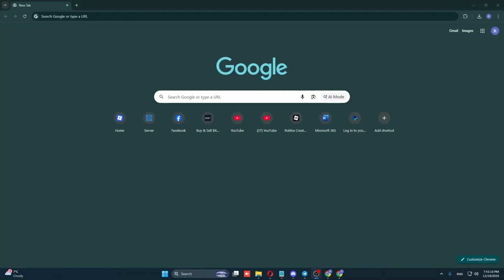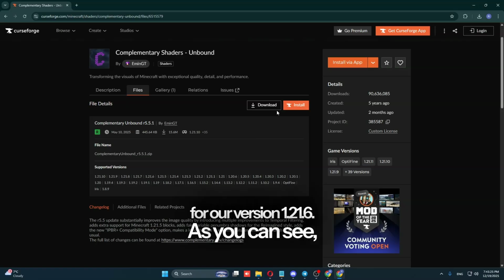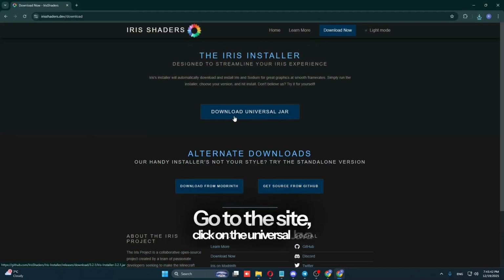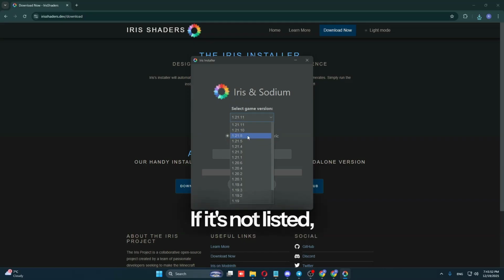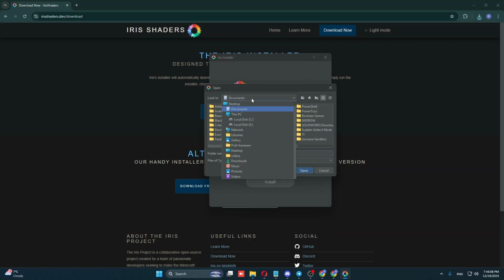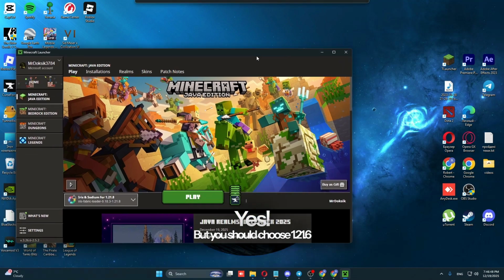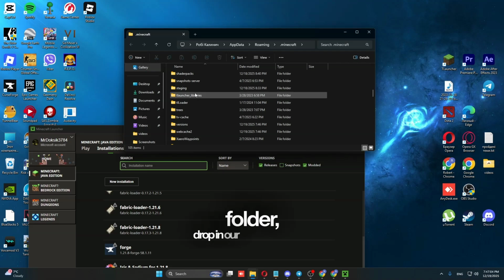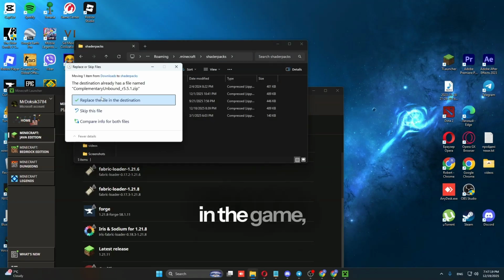How to Install Shaders in Minecraft on PC 1.21.6 Full Guide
Learn step by step how to install shaders in Minecraft on PC 1.21.6 with this full guide. We explain how to download and set up OptiFine or compatible shader loaders, add shader packs, configure settings, and ensure smooth gameplay. Follow this guide to understand exactly how to fix common issues, why shaders enhance visuals, and tips for the best Minecraft experience on your PC.